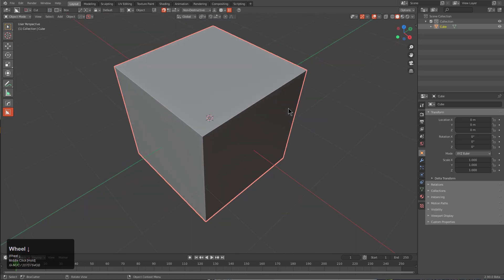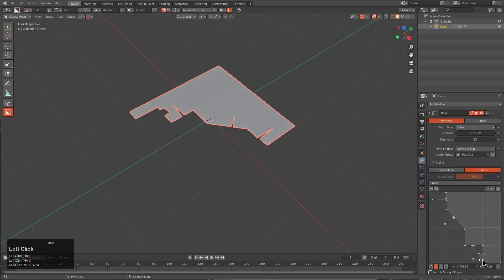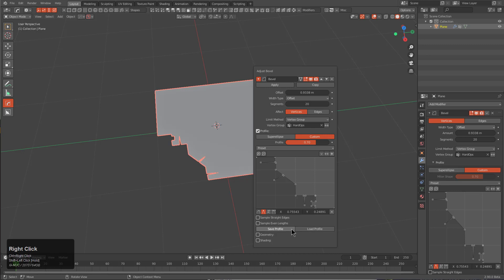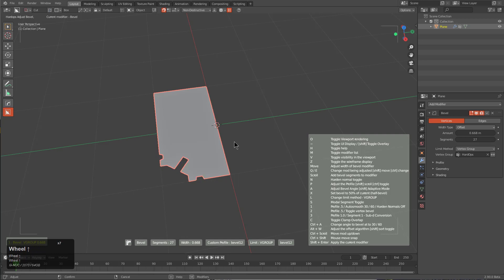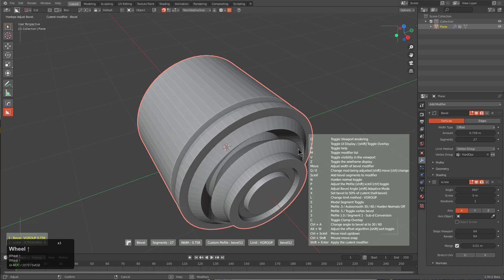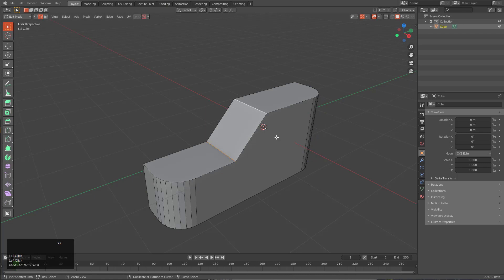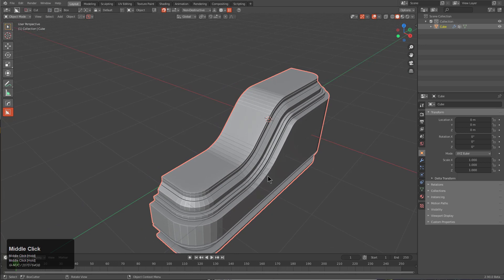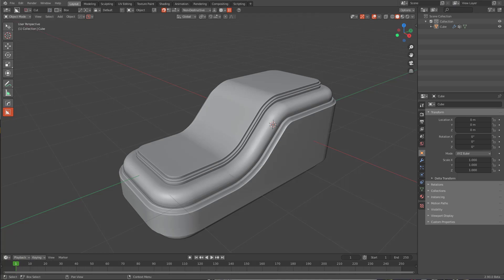hardops 986 - Bevel Profile Overview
Profile support has been enhanced recently and in this video I aim to explain custom profile support and how it can be assistive in your workflow. Profiles can be saved and loaded via the HOPS dot for bevel as well as the Ctrl + ~ helper.